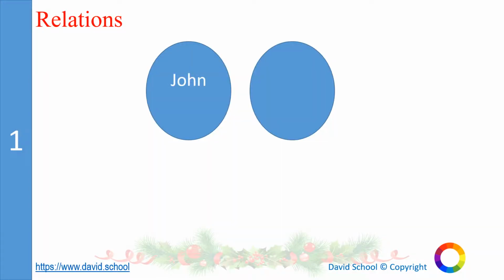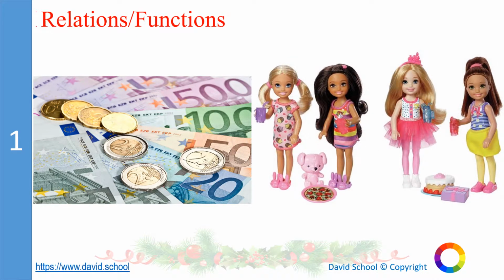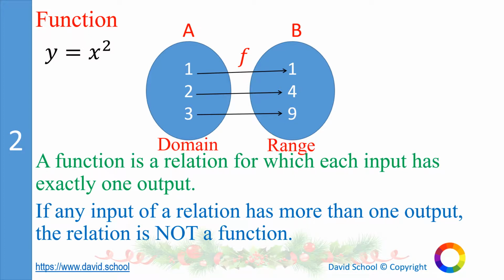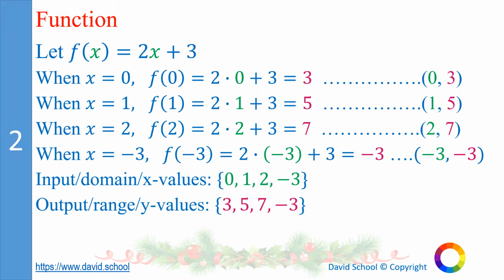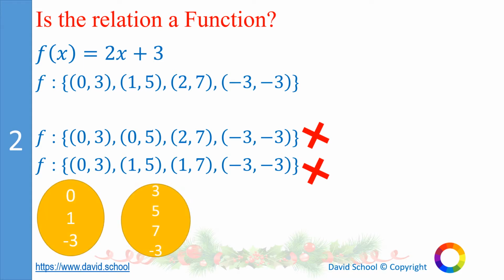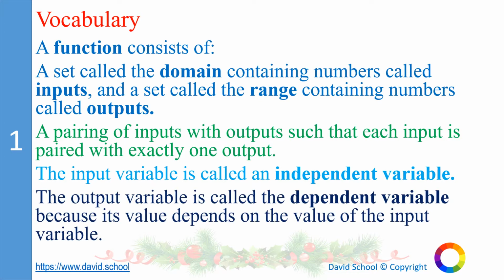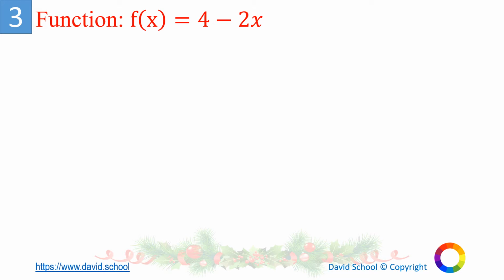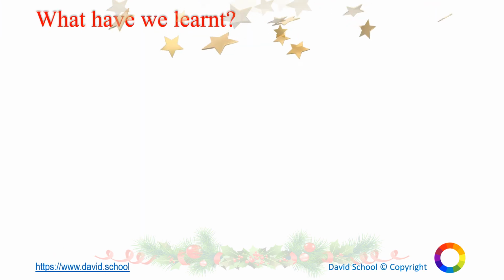Represent Functions as Rules, Tables and Graphs - Algebra 1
A relation is a mapping, or pairing, of input values with output values.
The set of input values is the domain, and the set of output values is the range.